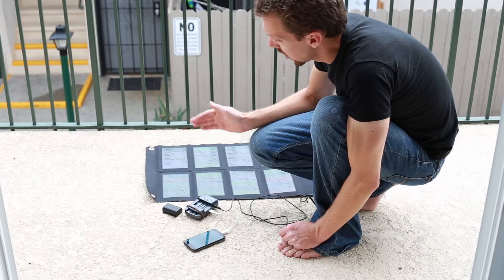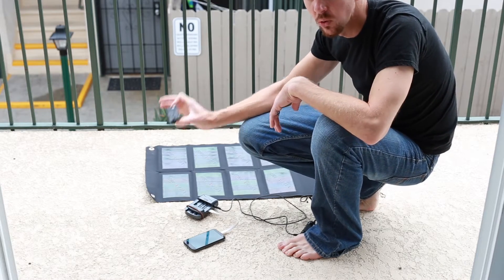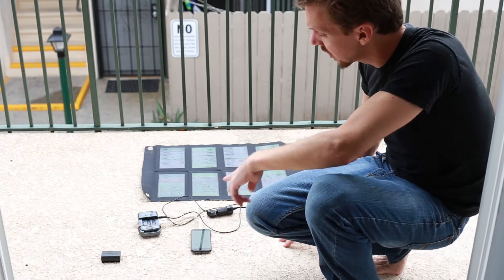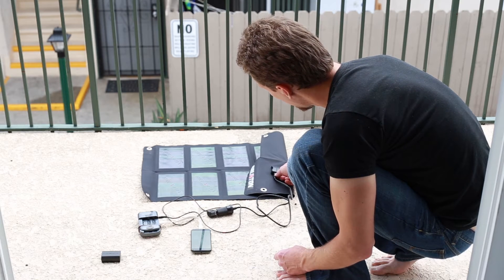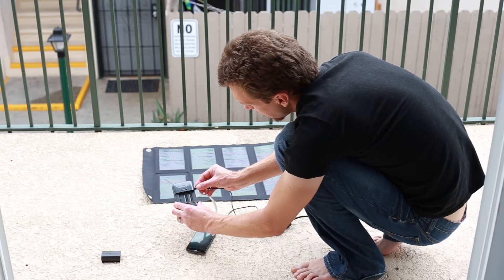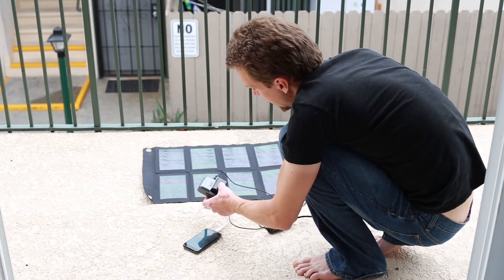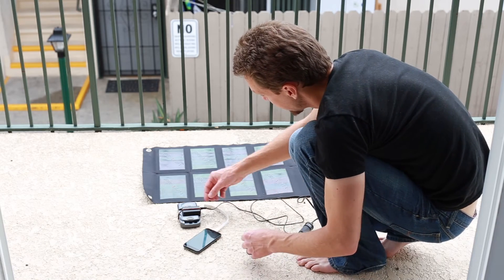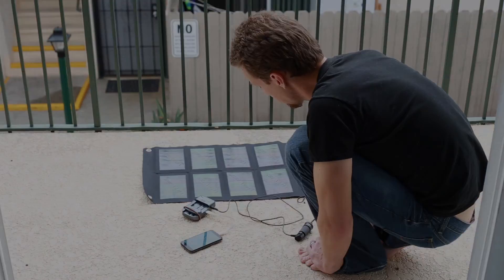Backpacking Gear: Solar Charging for dSLR Camera Batteries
I plan to take this setup on my PCT thru hike. It is lightweight and charges absolutely everything I need while backpacking... including my 7.4V camera batteries, phone, etc.

For a detailed breakdown of each component and links to buy each part, check out my blog post